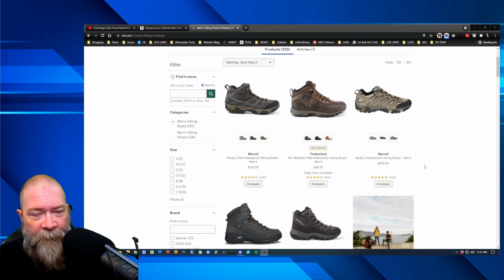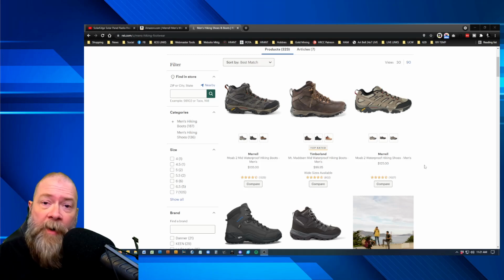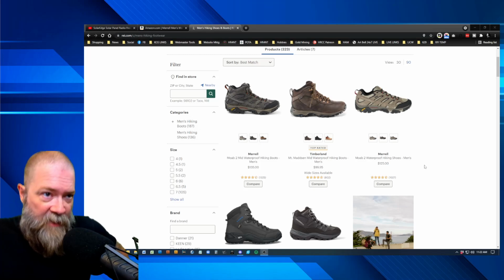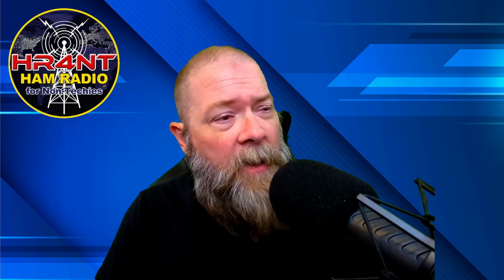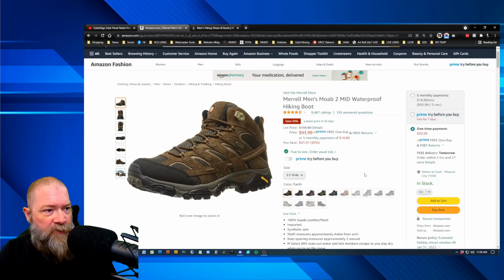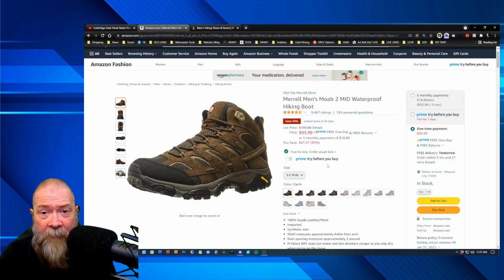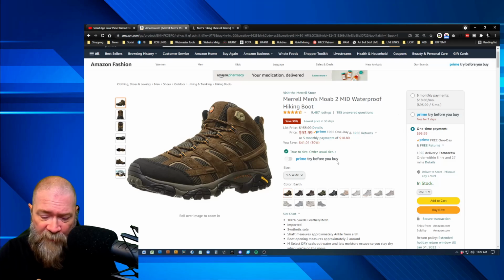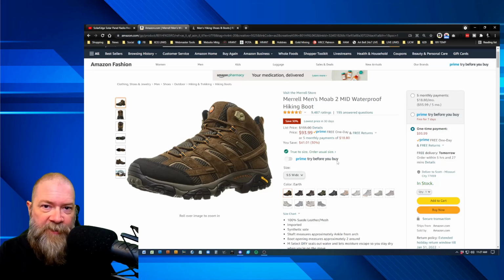The Perfect Hiking Boots for POTA? Merrell Moab 2 MID Hiking Boot Review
Boots and footwear are an important consideration if you are going out and hiking trails or climbing mountains for POTA/SOTA activations.  After some extensive research (and availability) I think I found a cost effective, reliable and most important a comfortable pair of boots that will serve you well in any situation, the Merrell Men's Moab 2 MID Waterproof Hiking Boot.  Check them out and see what you think.

Merrell Men's Moab 2 Mid Waterproof Hiking Boot

My Current Shack Setup:

ICOM IC-7300
Yaesu FT-991A
DX Commander Classic